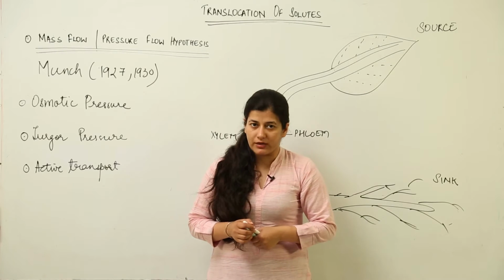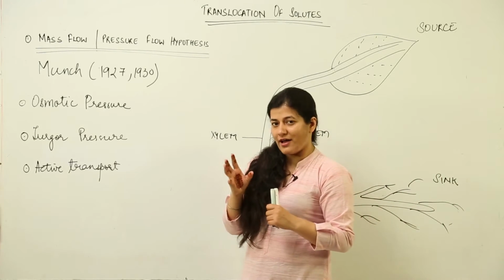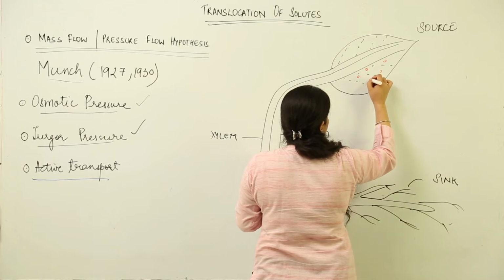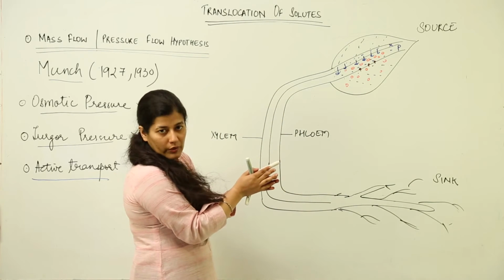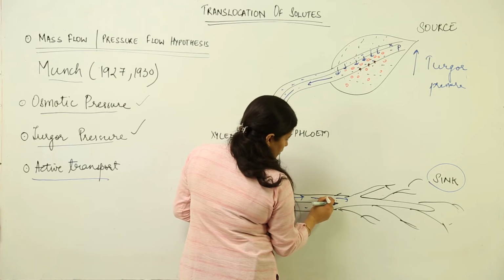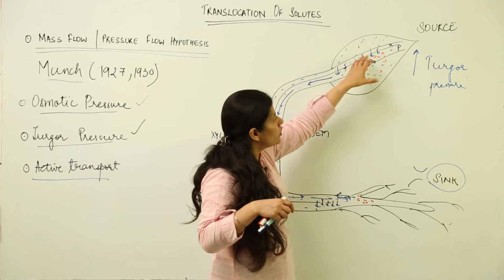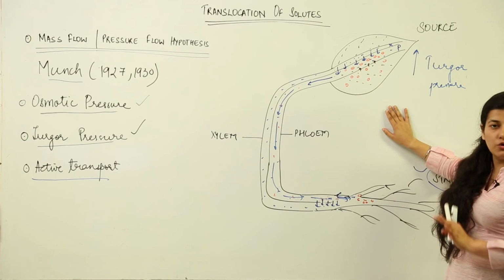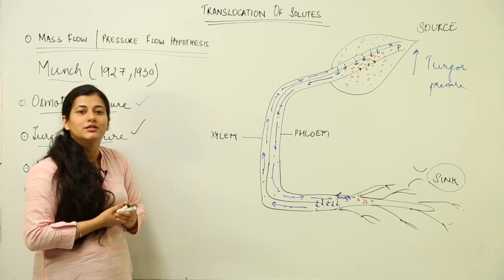Learn Free Imp Lect l mass flow hypothesis l CBSE CLASS 11 BIO | UNIT 4 | PLANT PHYSIOLOGY l L24